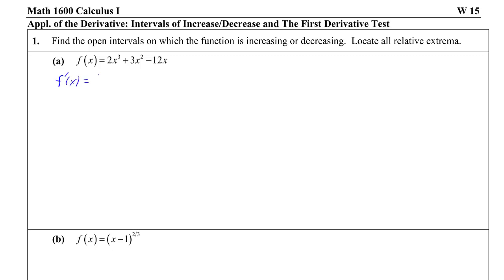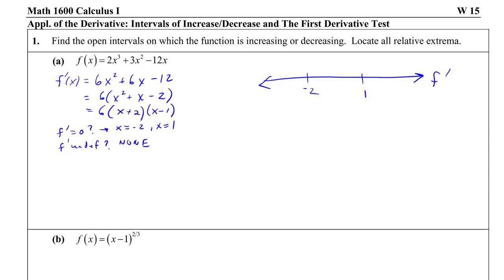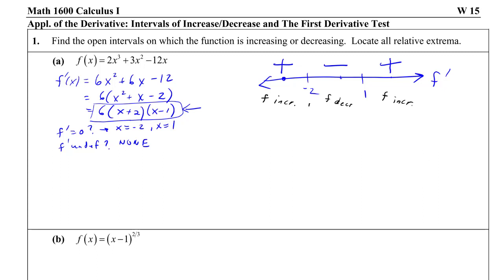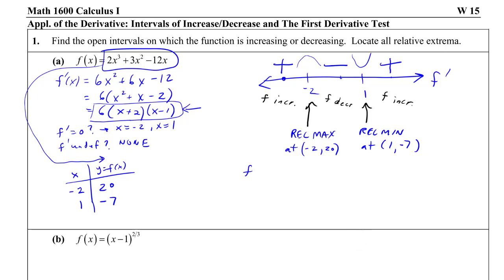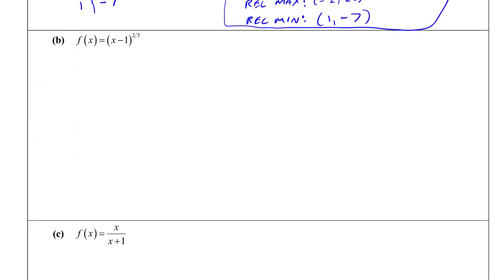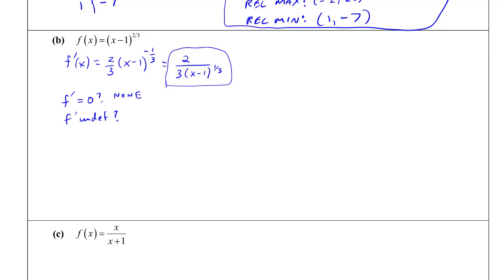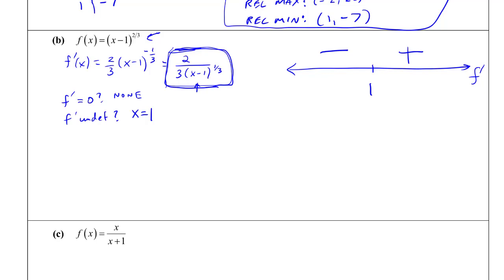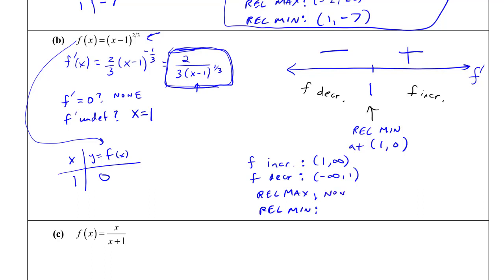CalculusI WhatDerivsTellUs Part A Worksheet Part 1